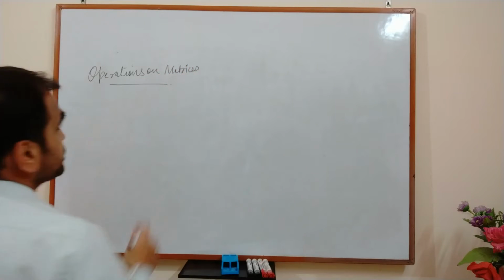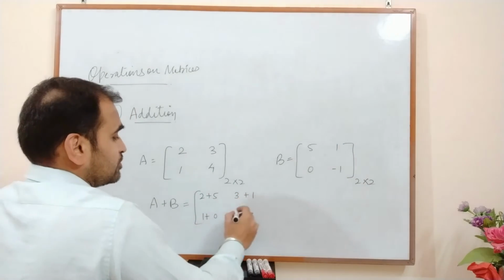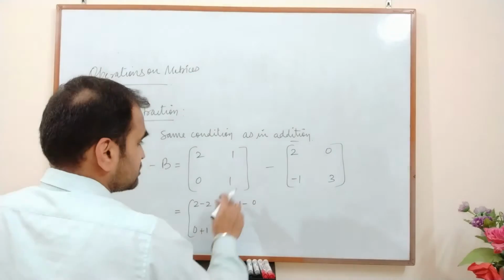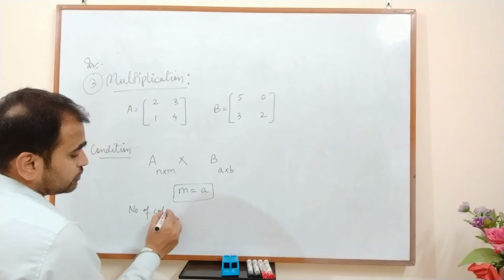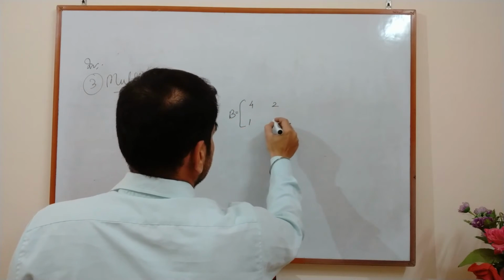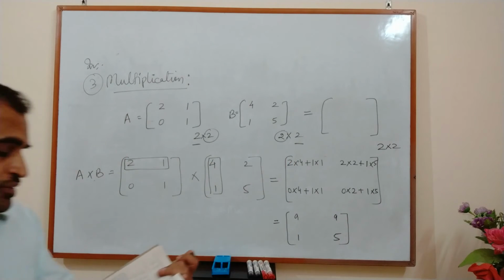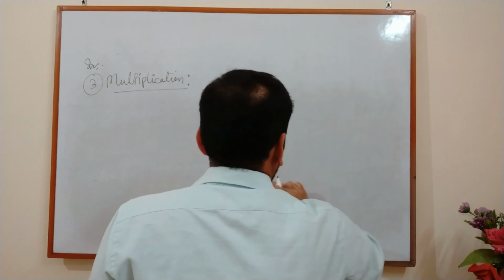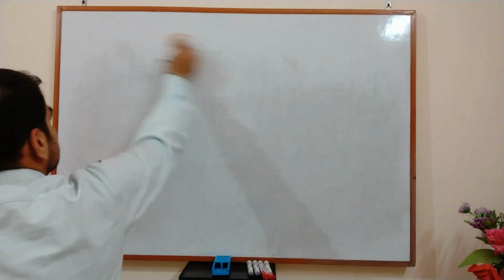(L-5) CLASS 12 || Matrices || OPERATIONS ON MATRICES || ADDITION | MATRIX MULTIPLICATION | CBSE IIT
This video is all about OPERATIONS ON MATRICES like Matrix Addition, subtraction, Scalar multiplication and  MULTIPLICATION | MATRIX MULTIPLICATION
For any query related to matrix you can comment.

Through this channel students can learn math tricks and problem solving. This channel covers almost all the question from NCERT and JEE. Students can ask their doubts 24x7.
Wish you all a very bright future ahead.